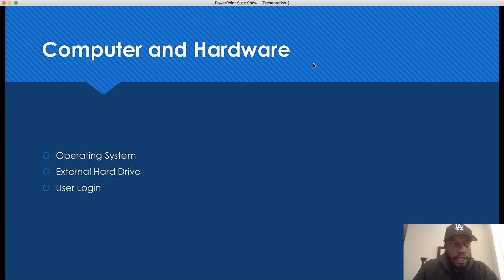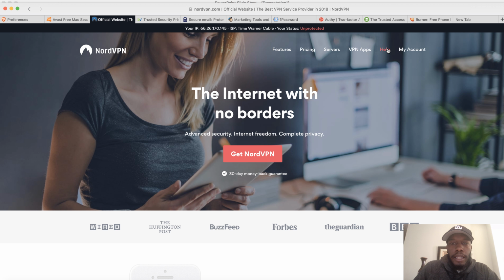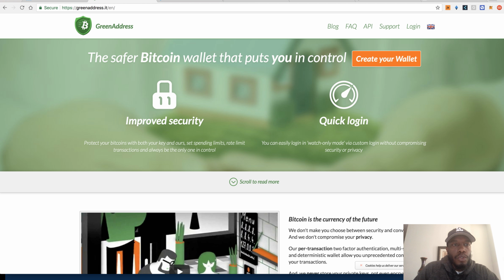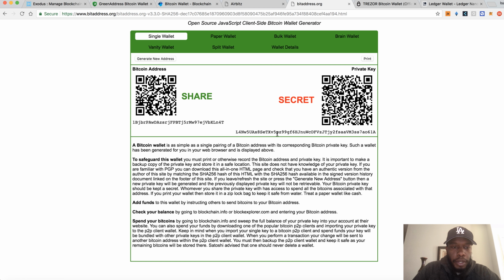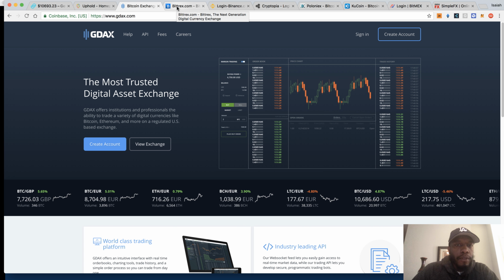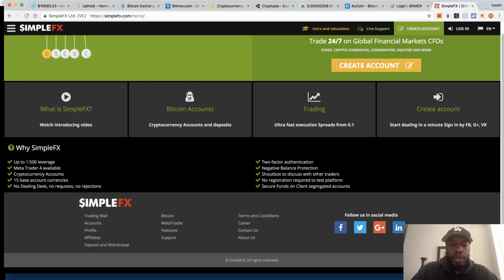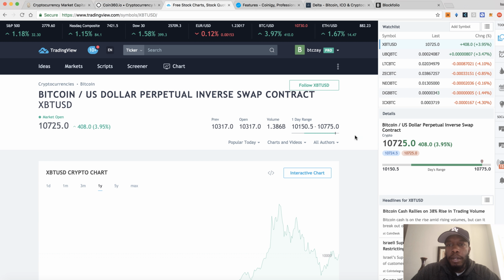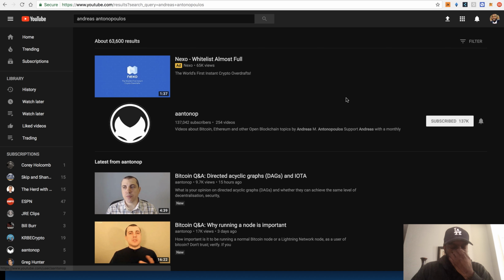Building a Cryptocurrency Environment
Explore the six tools needed to create a cryptocurrency environment. Great for beginners and a refreshing tutorial for advanced users.